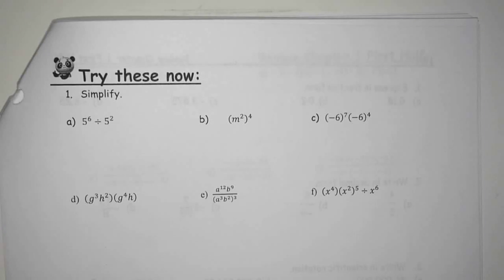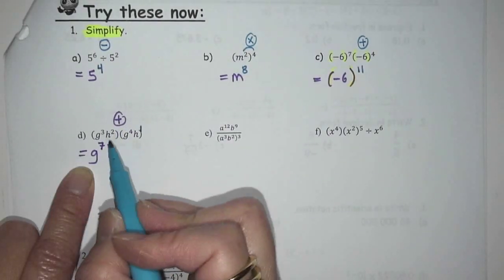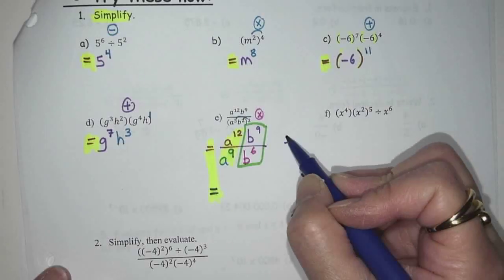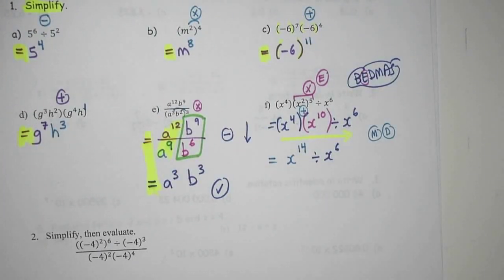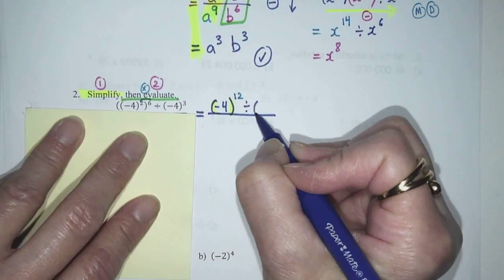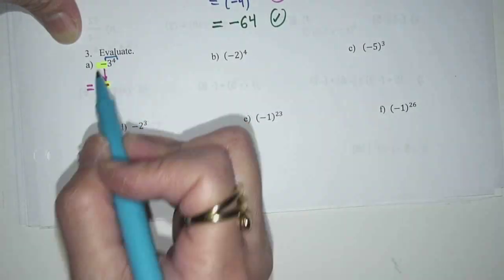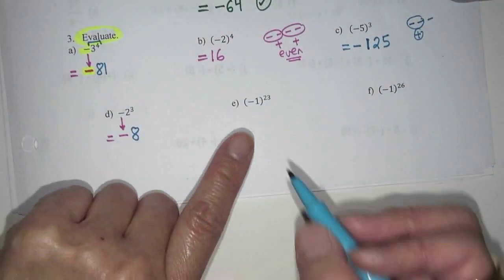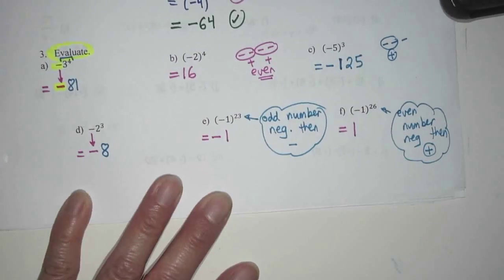MTH1W1 TRY NOW The Exponent Laws Part 4